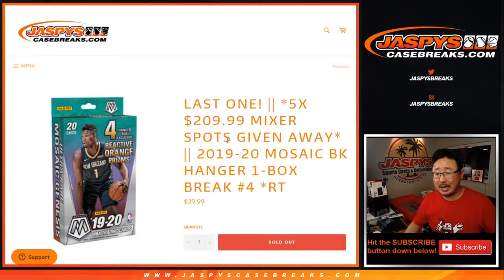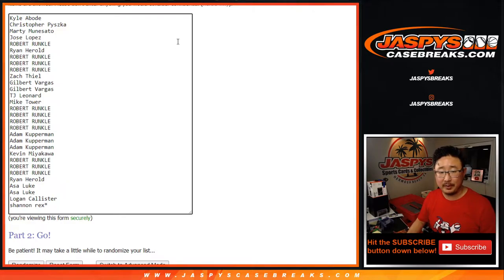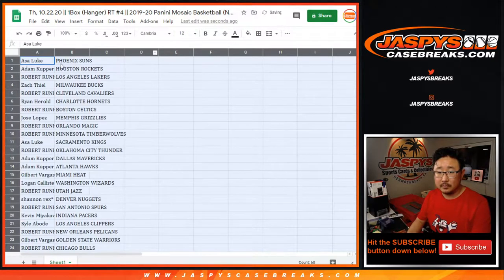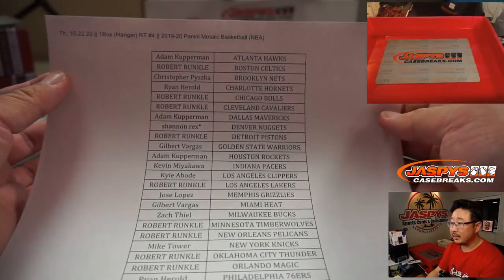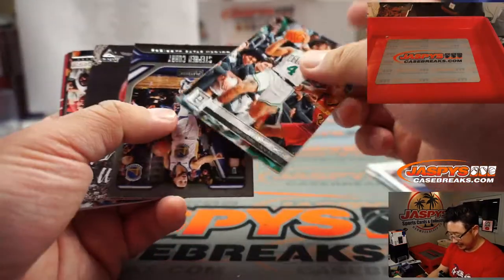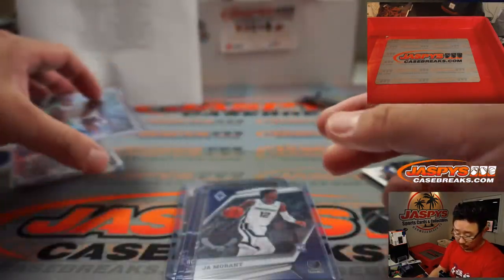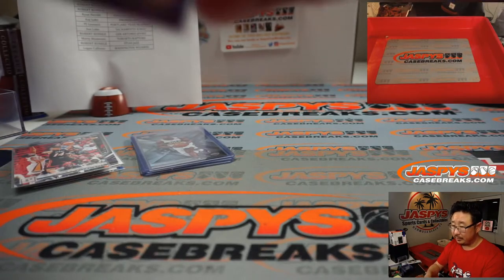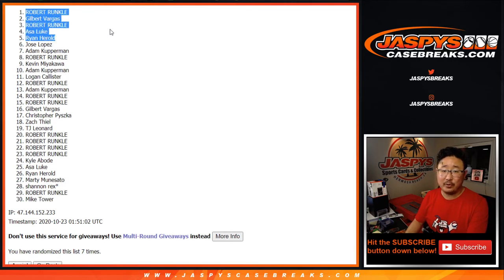Th, 10.22.20 || 1Box (Hanger) RT #4 || 2019-20 Panini Mosaic Basketball (NBA)